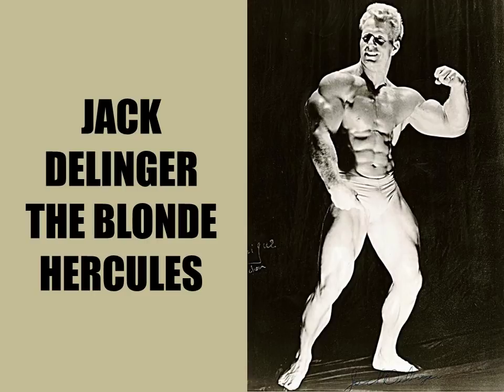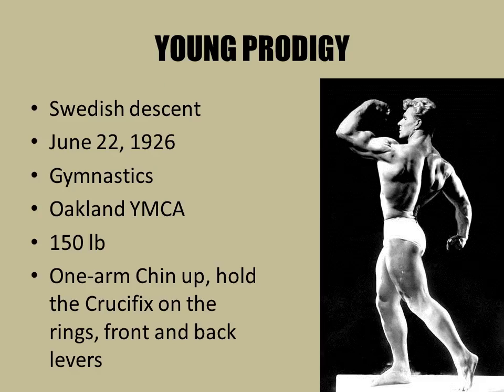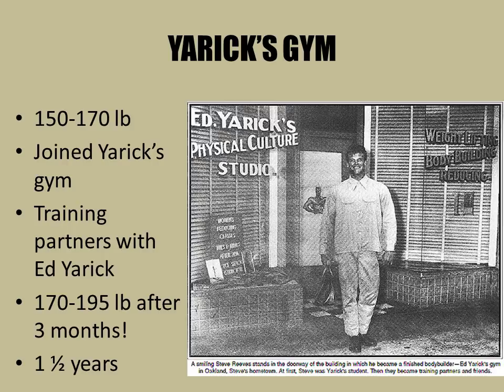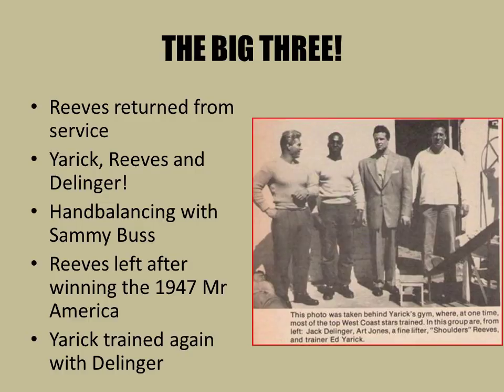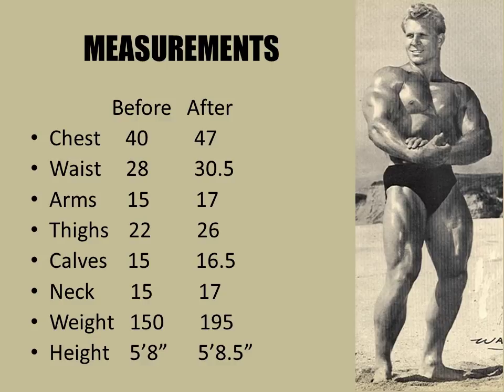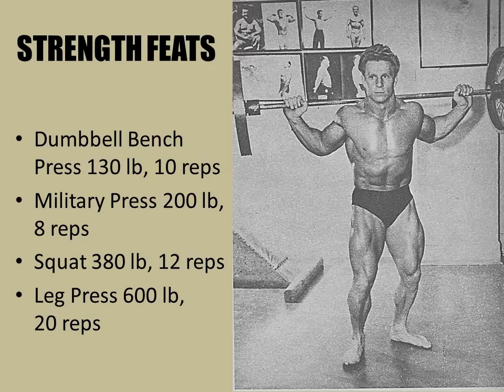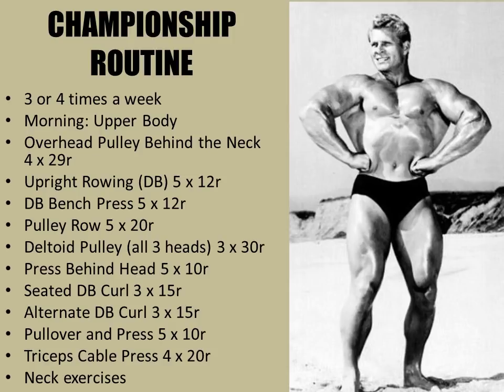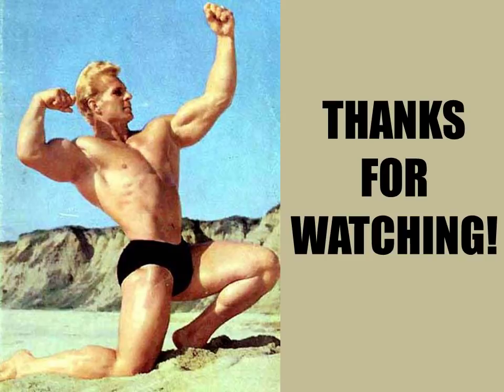JACK DELINGER'S CHAMPIONSHIP WINNING ROUTINE AND EPIC TRAINING SESSIONS WITH STEVE REEVES!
In this video we look at the meteoric rise of Jack Delinger and his routine that won him the 1948 Mr Western America. Jack was fortunate enough to workout with Ed Yarick and Steve Reeves at the Yarick gym, and these workouts are relived in this video! Enjoy!!